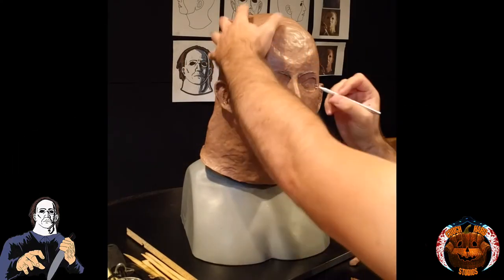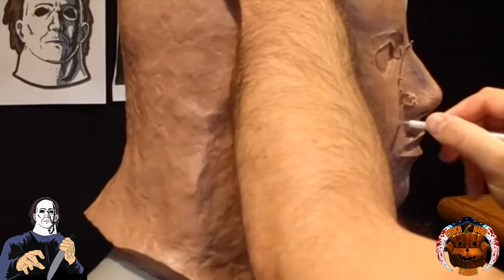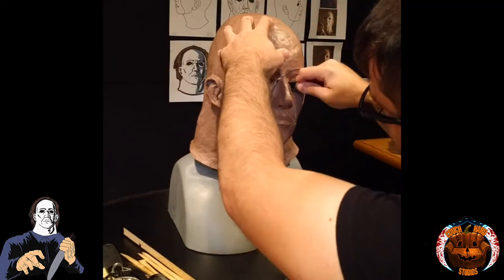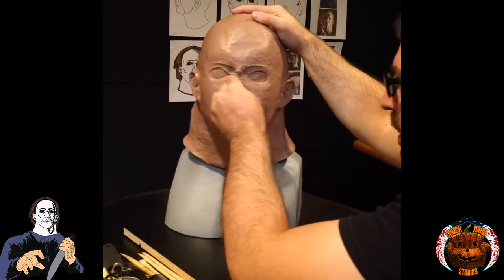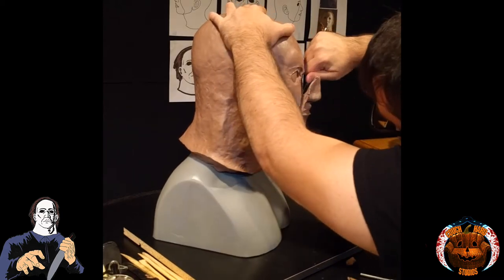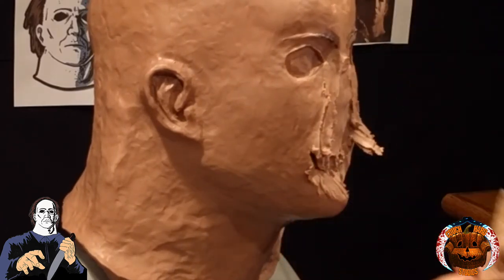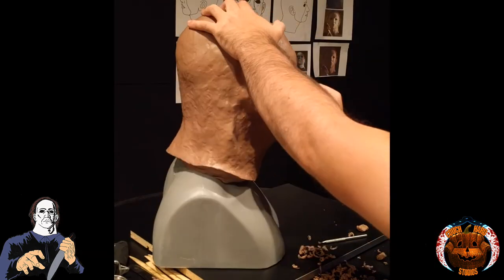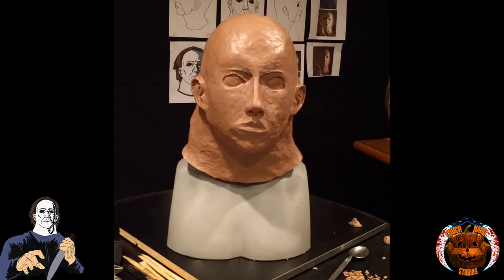Michael Myers Sculpture Timelapse Documentary - Halloween (PART 17/31)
This is a DOCUMENTARY SERIES featuring a Timelapse of sculpting my own GROUND-UP Halloween 5 Michael Myers mask.

I call it the SCREEN U5ED HERO REPLICA.

Halloween Theme by JOHN CARPENTER